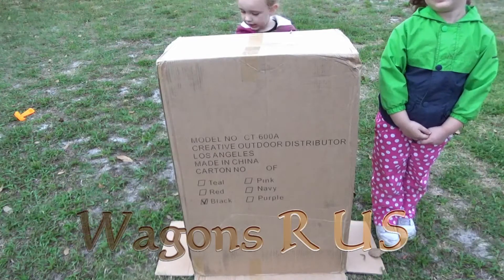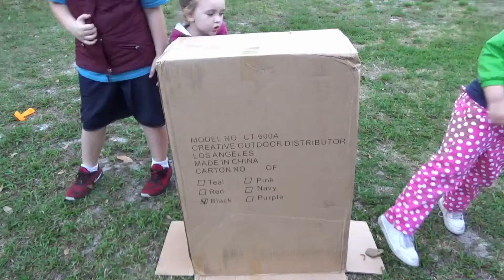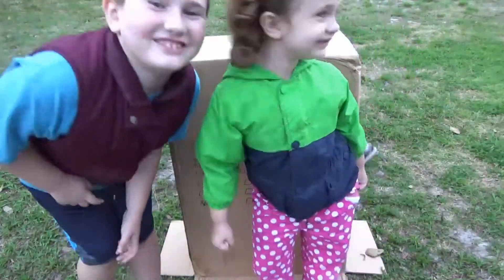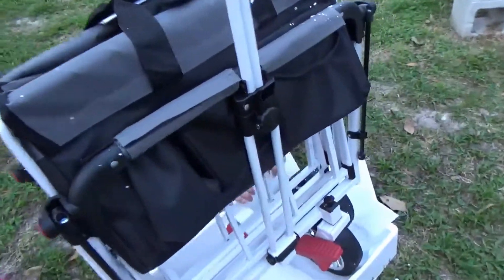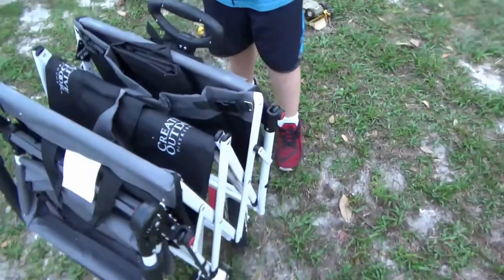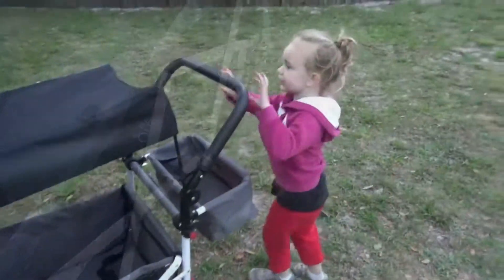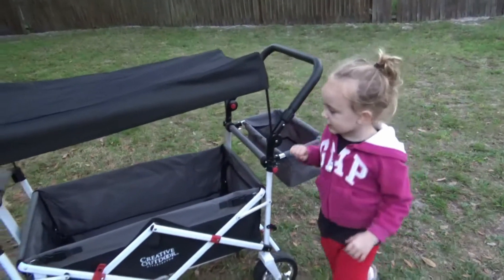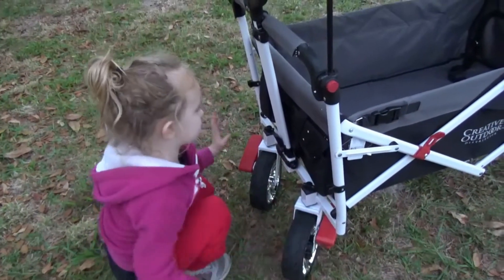WagonsRus / Push and Pull Collapsible Wagon / Walmart.com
We needed some for the kids and the cooler.